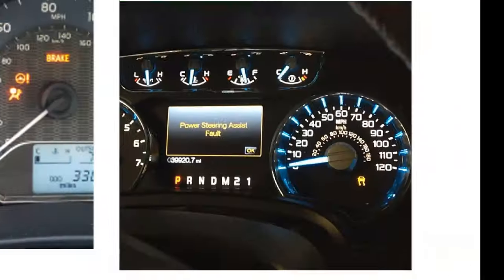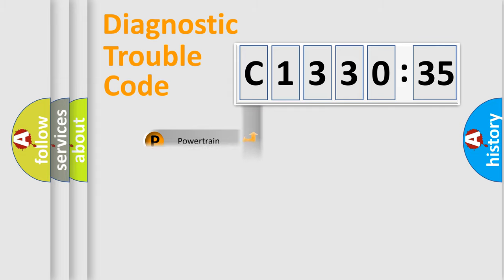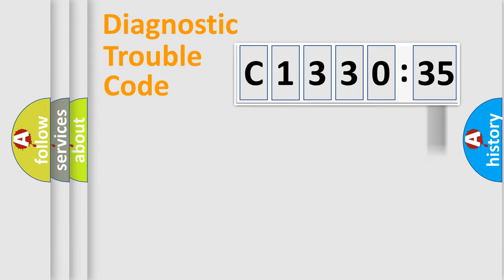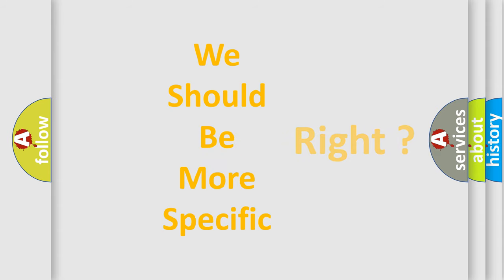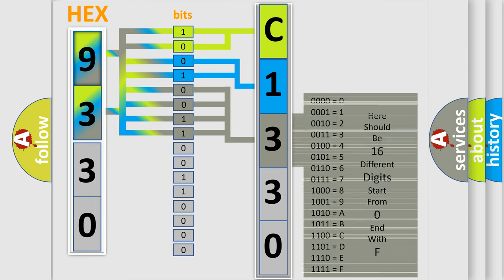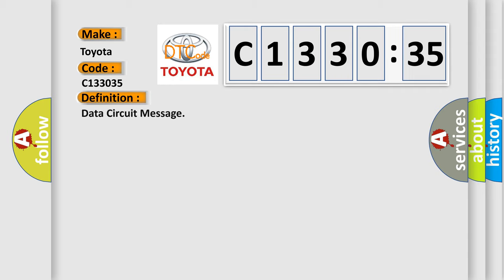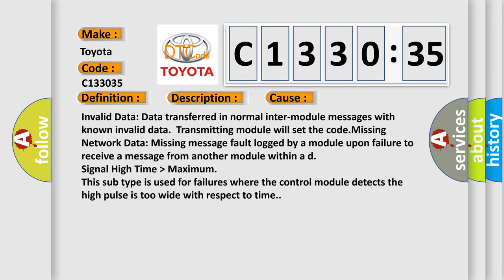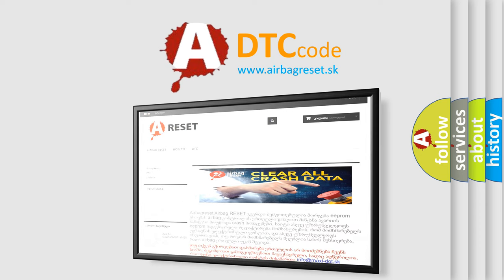DTC Toyota C1330-35 Short Explanation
Contents:
0:21 Basic DTC analysis according to OBD2 protocol standard.
1:48 Insight into programming
2:58 A diagnostically understandable description of the Diagnostic Trouble Code
3:05 Basic error definition

Make:
Toyota
Code:
C1330 35
Definition:
Data Circuit Message
Description:
Key on,and the PCM detected that invalid or Missing Data from the Antilock Brake System was received on the SCP data bus.Note: Network codes occur during module-to-module communication failures.Invalid and Missing data network faults are outlined below
Cause: